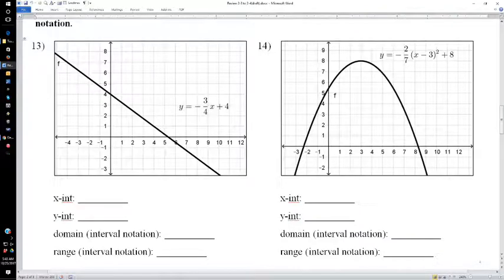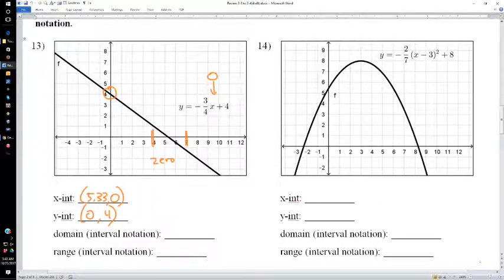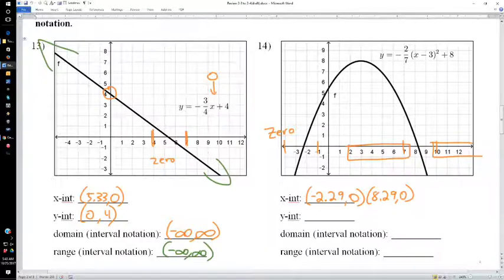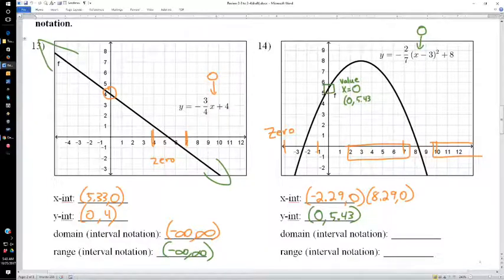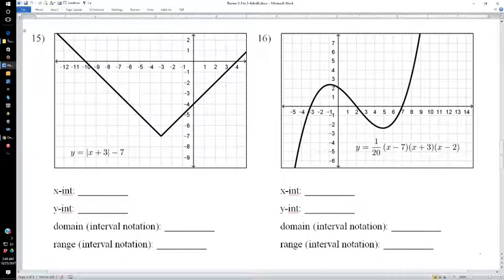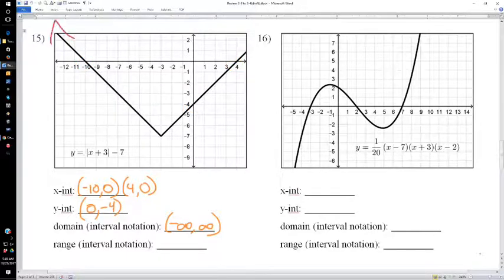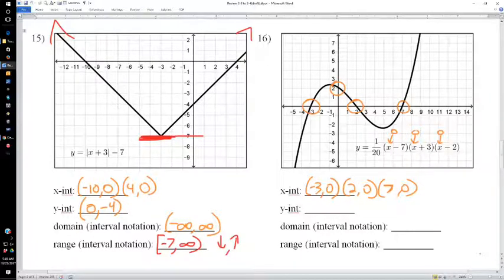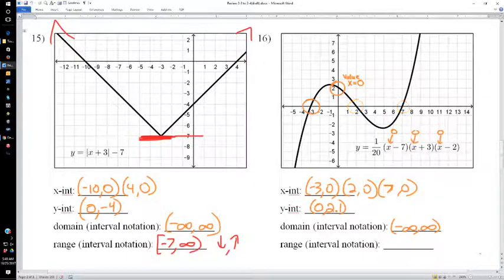AR Review 2.3-2.4 #13-16